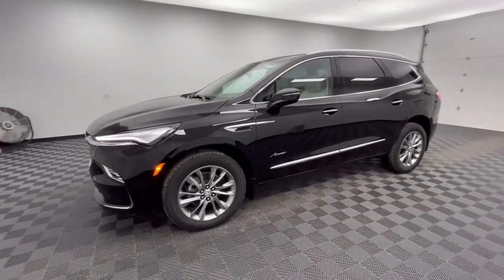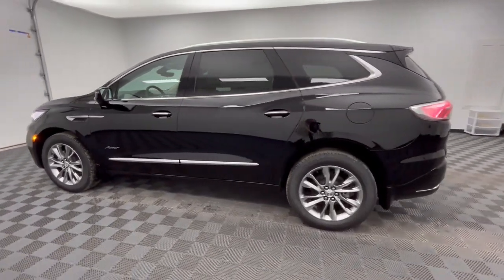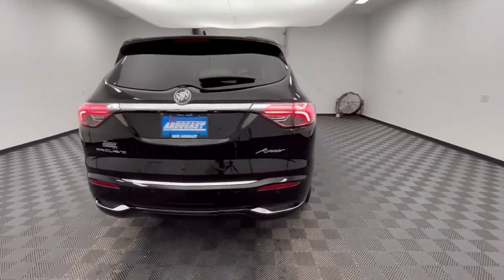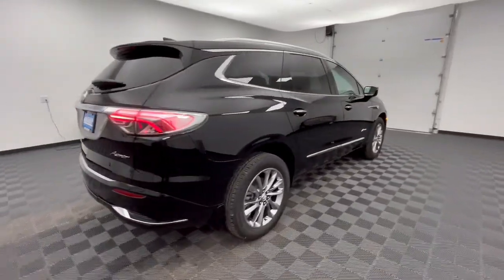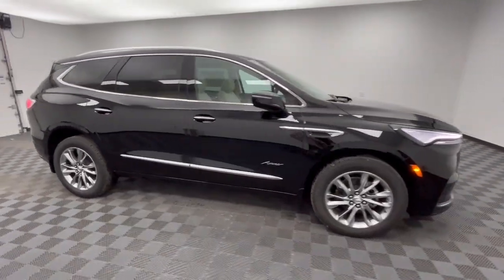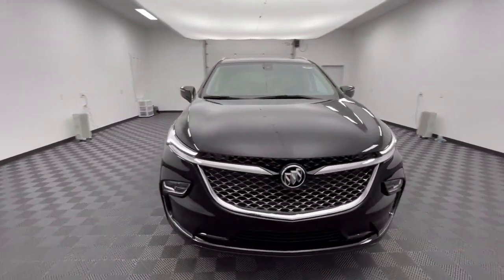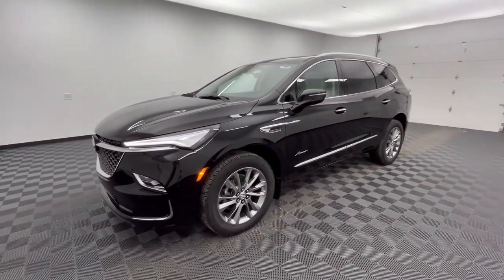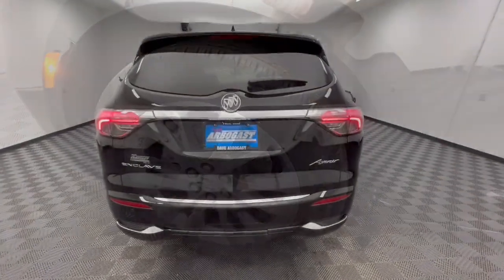2024 Buick Enclave Avenir OH Troy, Dayton, Tipp City, Piqua, Casstown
New 2024 Buick Enclave Avenir available at Dave Arbogast Buick GMC located in 3540 S Co Rd 25A, Troy, OH, 45373. Servicing the Troy, Dayton, Tipp City, Piqua, Casstown area.

You're gonna love the  2024  Buick Enclave. Escape to the refined security of the Enclave, your spacious, comfortable oasis in a busy world.  The following are some of this vehicles highlighted options: Heated Steering Wheel
, Head-Up Display, Heated/Cooled Front Seats, Wireless Apple Carplay®/Android Auto®, Sun/Moonroof, Keyless Entry, Heated Driver Seat, Back-Up Camera, Adaptive Cruise Control, Premium Sound System. Excellence will be yours in the Enclave. Drive it today.